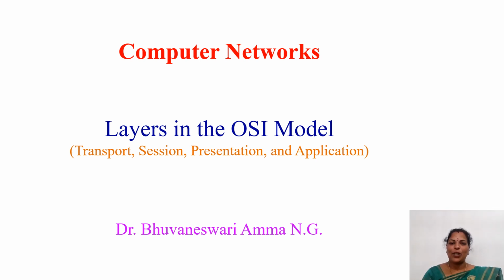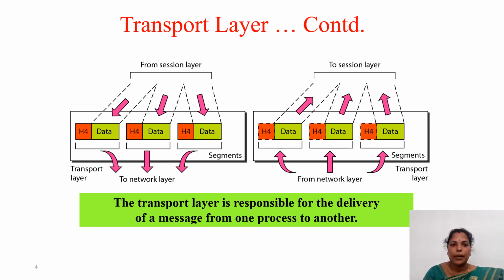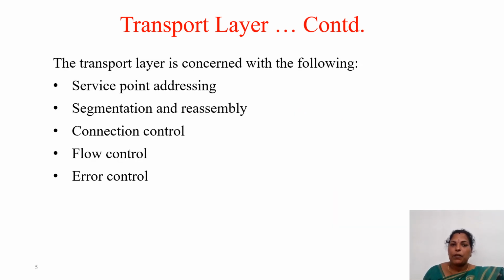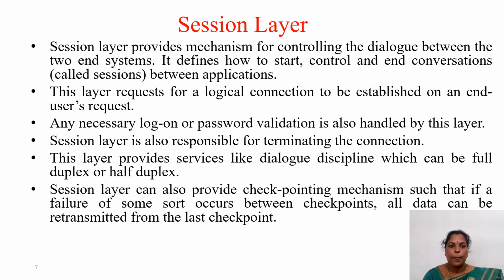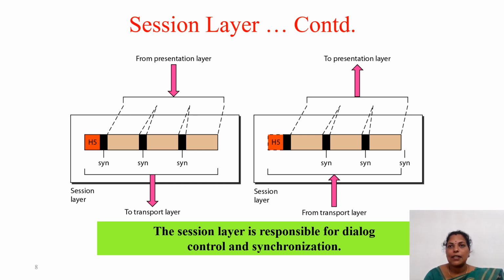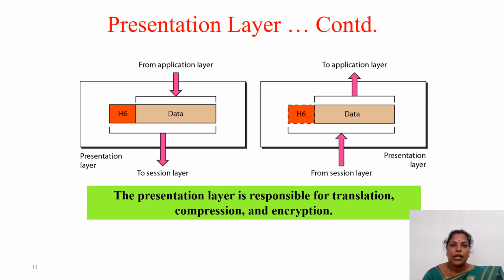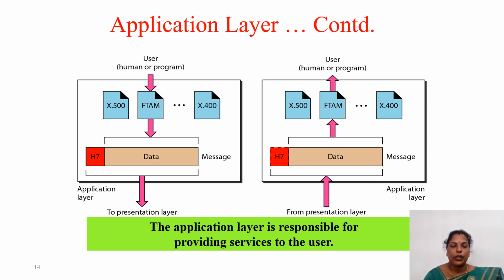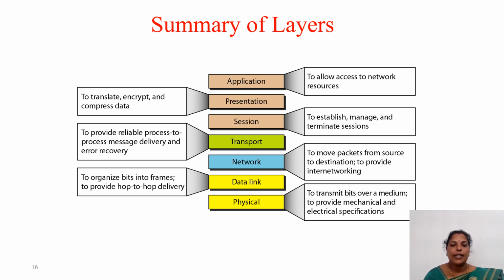Computer Networks - Layers in the OSI Model - Part 2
Layers in the OSI Model - Transport Layer, Session Layer, Presentation Layer, and Application Layer @bhuvaneswariammang